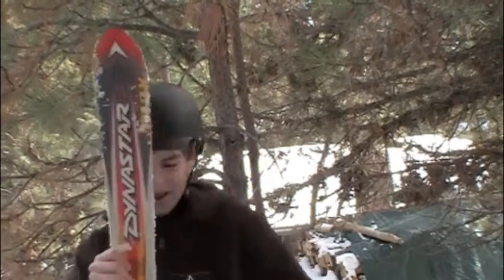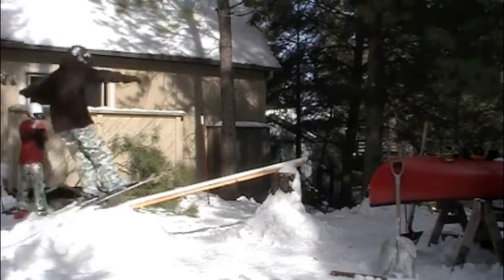backyard session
me,nolan and Alec havin a sesh in Nolan's backyard. never said it wasn't sketchy.